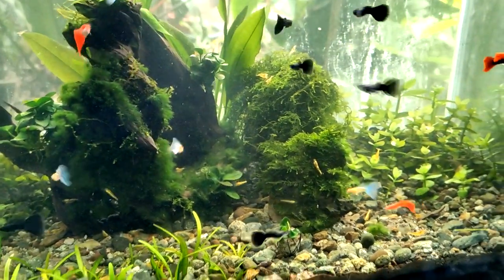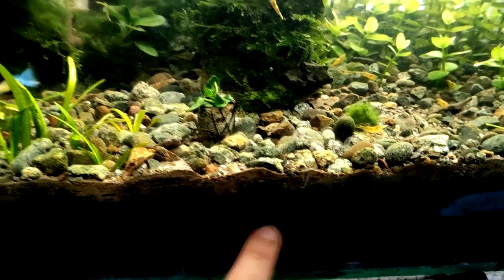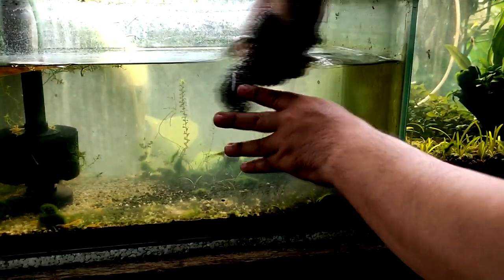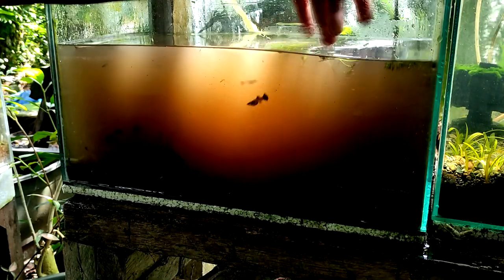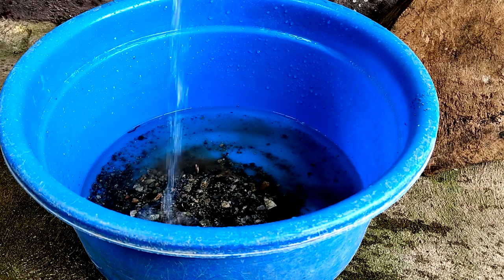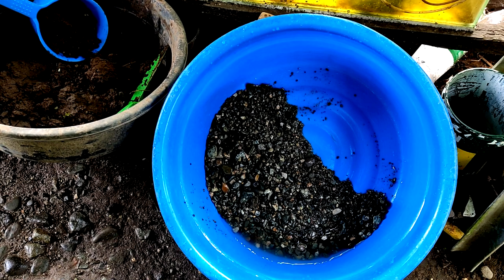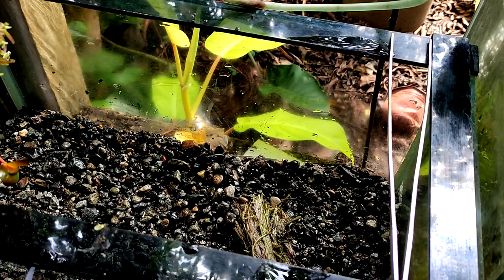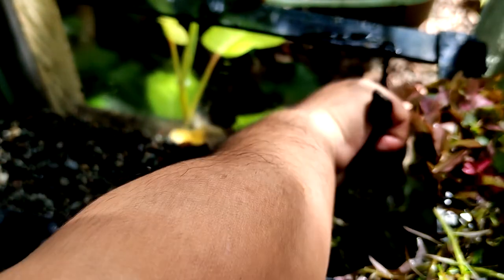Guppy Fish Crossbreeding Update & Planted Tank Set Up Using Garden Soil for New plants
On this Video we will making a Planted Tank Set Up using garden Soil and other Guppy Fish Stuff!